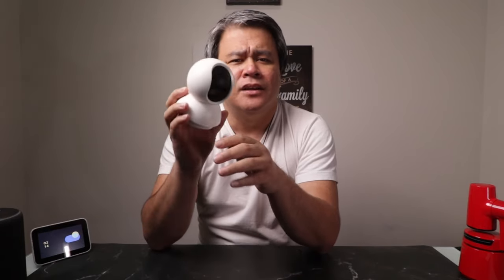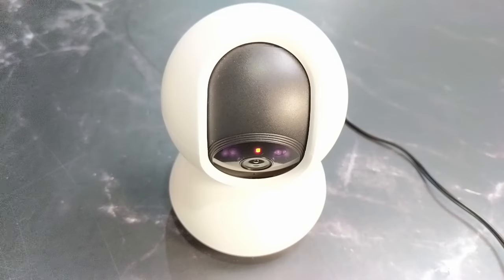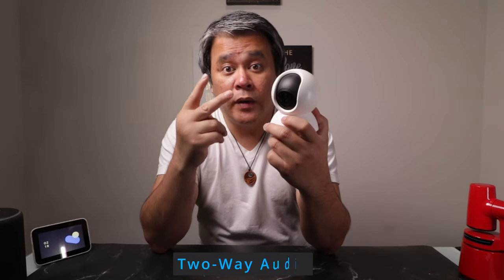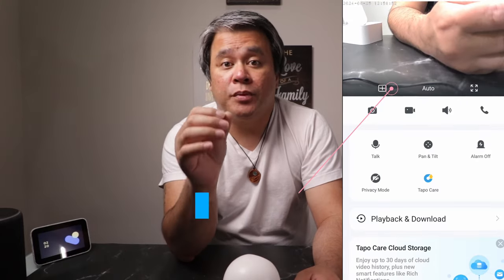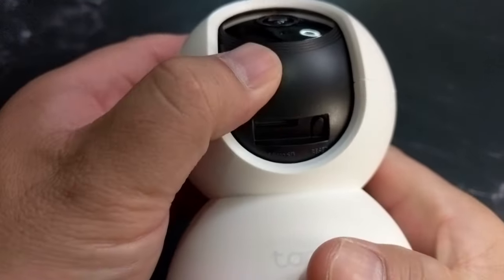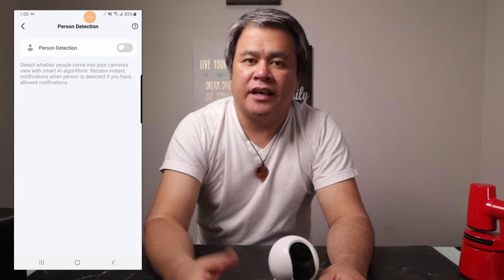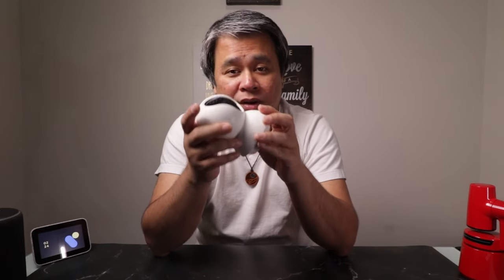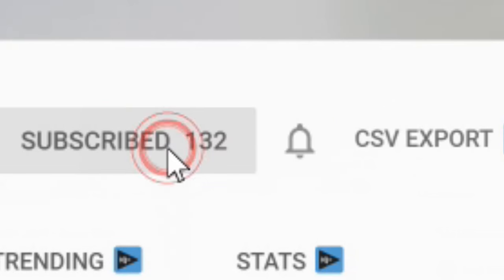TP-LINK TAPO C200 Review 2024: Affordable, Reliable and Easy to Use!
Thinking about getting a Tapo C200 WiFi camera but not sure if it's the right choice for you?  This video is your one-stop shop to find out! We'll be giving you a complete review of the Tapo C200, diving deep into everything from the Tapo C200 wifi camera setup process (Spoiler alert: it's super easy!) to all its features.

Want to see what's happening even after dark? The tp-link Tapo C200's night vision has you covered. Plus, with the Tapo C200 pan/tilt function, you can pan the camera to scan every corner of the room for complete peace of mind.  Worried about missing something? The C200 motion detection will keep you alerted with Tapo C200 notifications sent straight to your phone.

But that's not all! We'll also explore all the other TP-Link Tapo C200 settings and features the Tapo C200 has to offer.  By the end of this video, you'll know exactly how to connect the Tapo C200 and whether the Tapo C200 is the perfect security camera to fit your needs.

00:00 Intro
00:27 Unboxing the Tapo C200
00:43 First Glance
01:00 Design Lowdown
01:30 Power Up Time
01:55 Setting Up
02:10 What can this camera do?
02:52 Using the Tapo App
03:37 How about the video quality?
04:00 and the sound?
04:10 Fine-tuning the set-up
04:48 Final Verdict